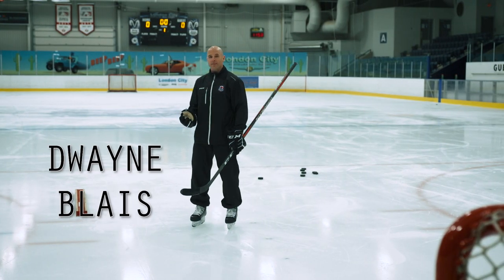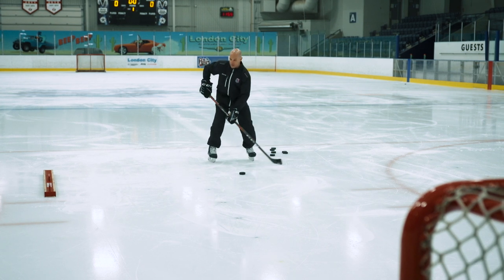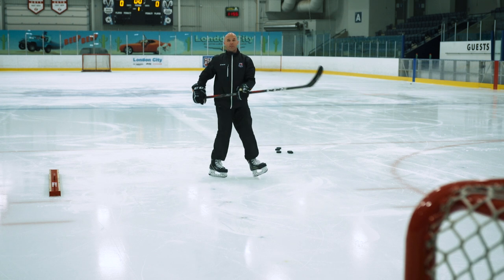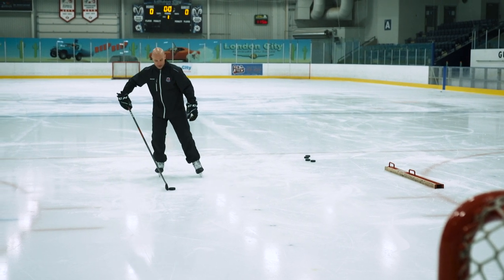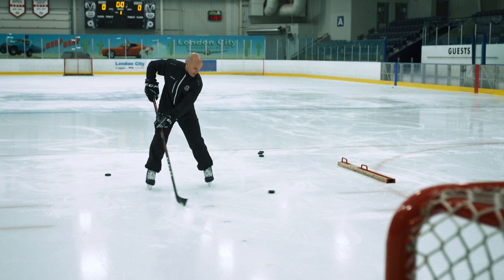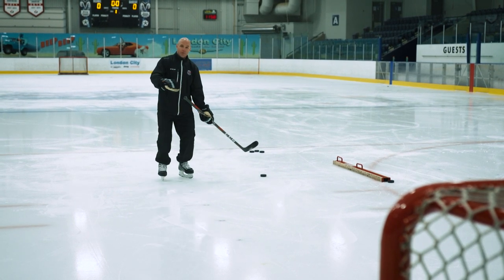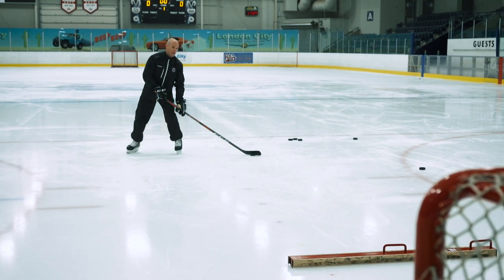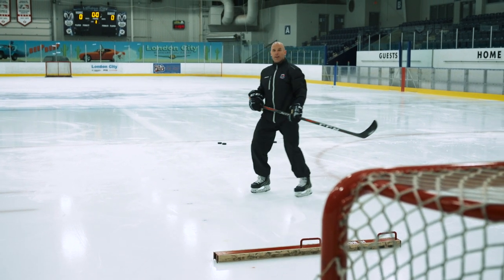PRO HOCKEY TRAINING: Simple Tools to Improve your Quick Release Shooting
In this Pro Hockey Training Video, we cover simple tools to improve your quick-release shooting.  This drill breaks down what specifics you need to know to optimize your quick-release shot.
This detailed video will make you more confident in helping your players master this technique.   We hope you enjoy it!
Looking for more free pro-level content? Be sure to join our mailing list so you can be the first to view each new video as it's released

Want to join a positive Hockey Focused Community where we share great hockey skill videos and so much more?

Want to hear from NHL players, OHL players, GMs, coaches, parents and other captivating, inspiring guests?  Search "Behind the Gear" on iTunes, Stitcher, and Google Play, and of course, check out the footage right here on our YouTube channel!   Thanks for being here.

Don’t miss out on our live, interactive tips both on and off of the ice at: